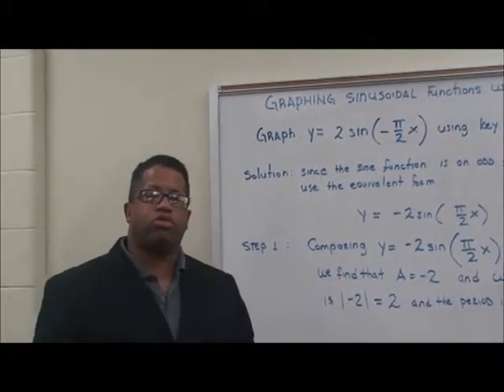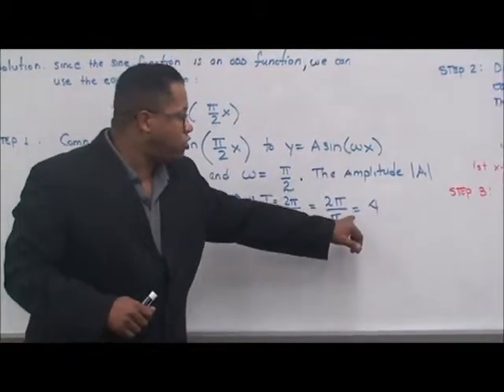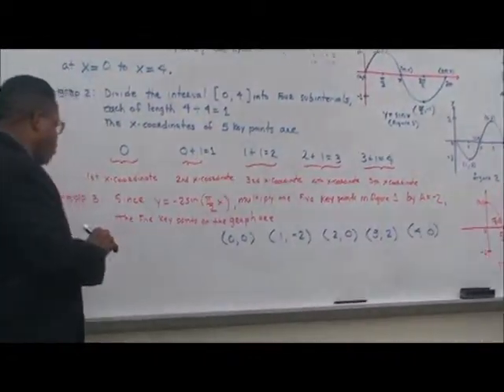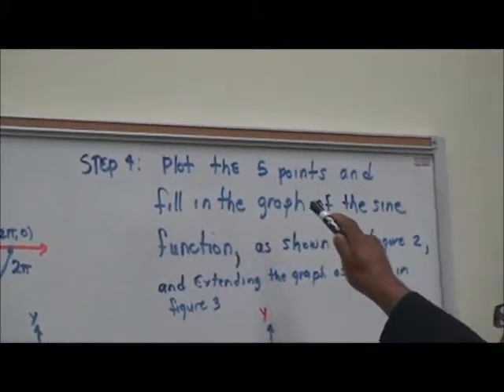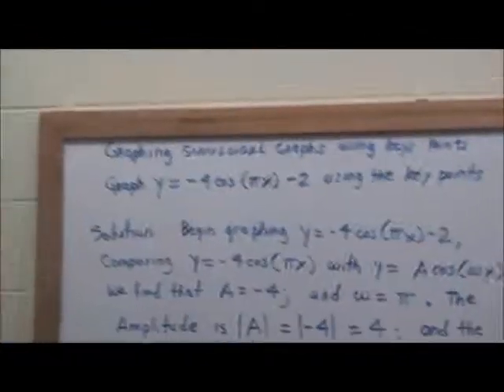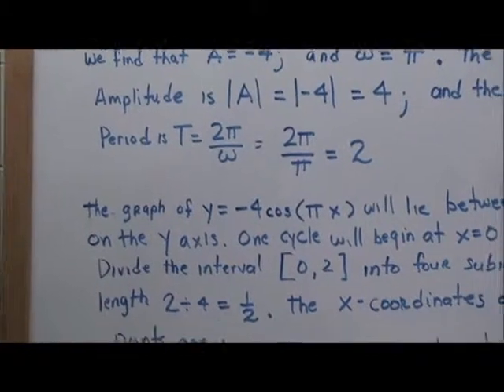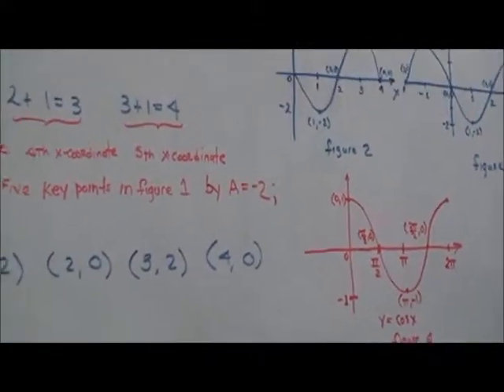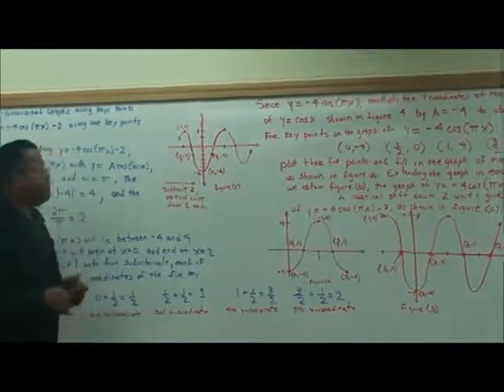Daniel Fritz mathematics: Graphing Sinusodial Functions Using Key Points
Graphing Sinusoidal Functions Using Key Points also determining the amplitude and period of the functions.